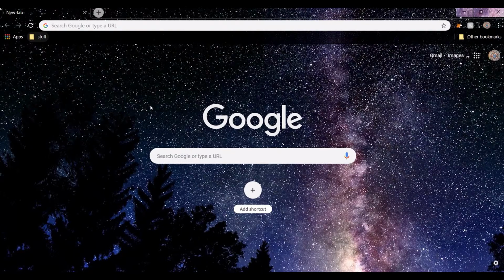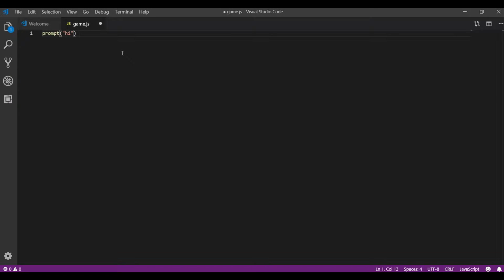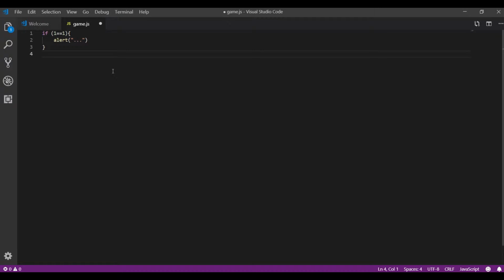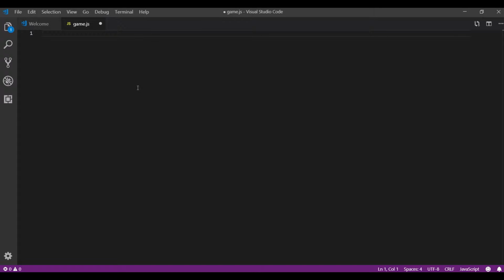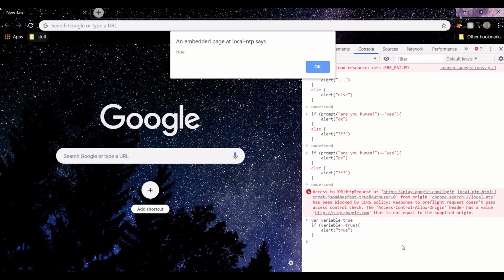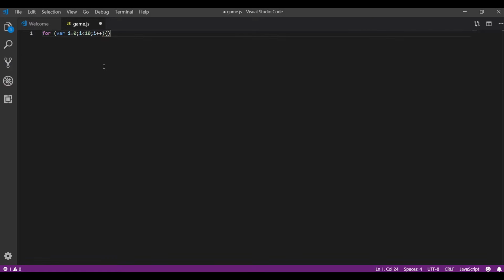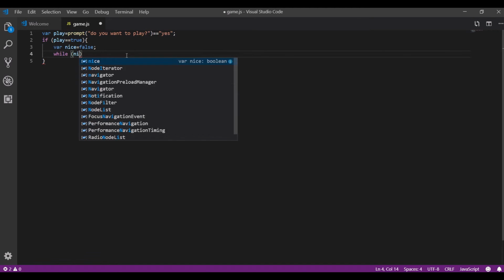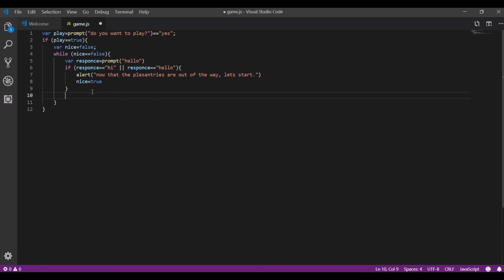How to make a javascript console game part 1